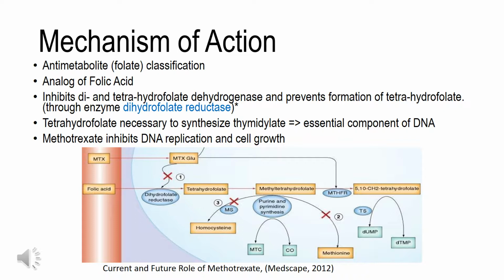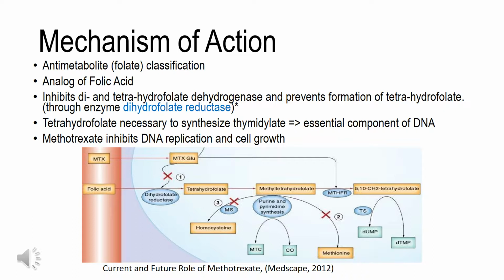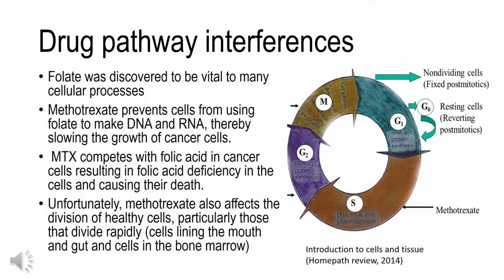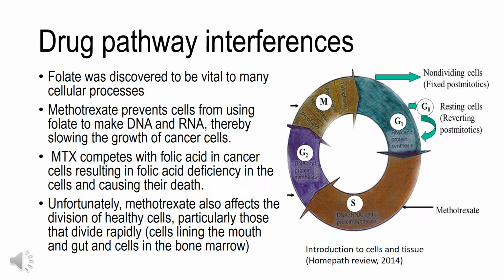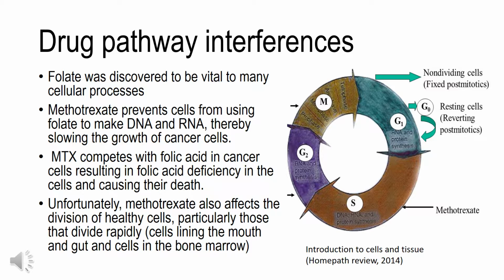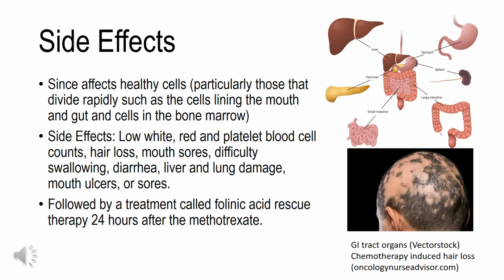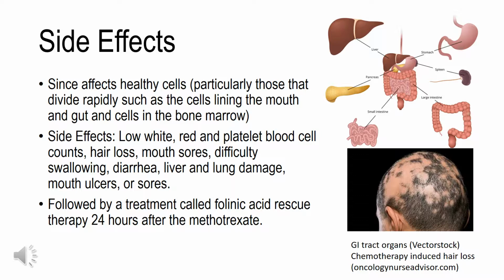Chemotherapeutic drug Methotrexate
Mechanism of Action, Pathway interference & Side effects.